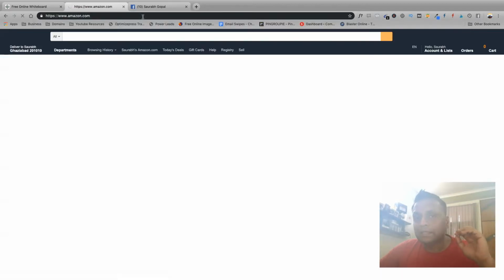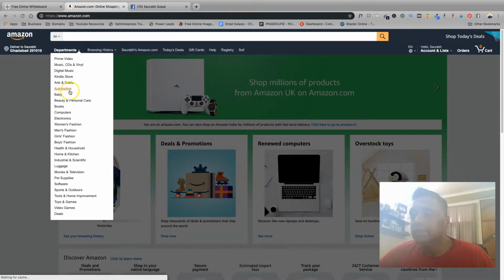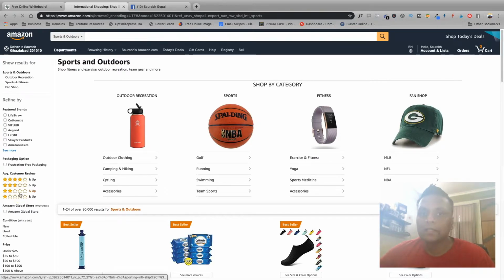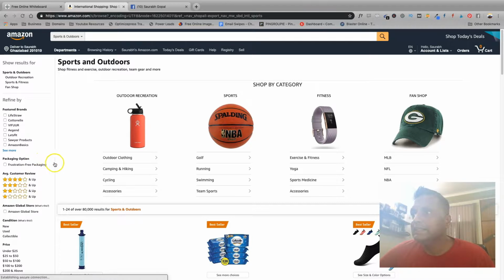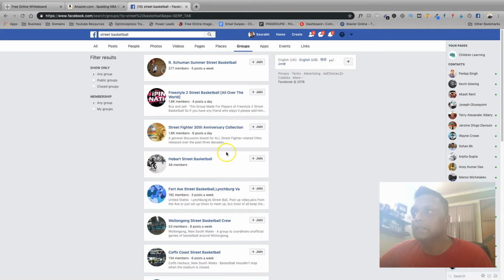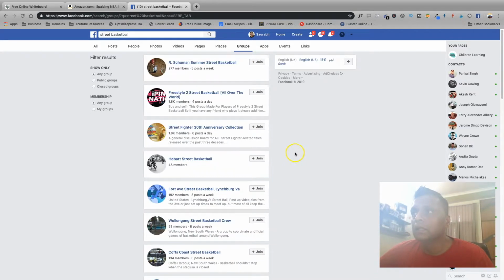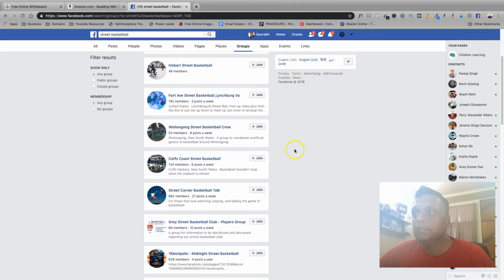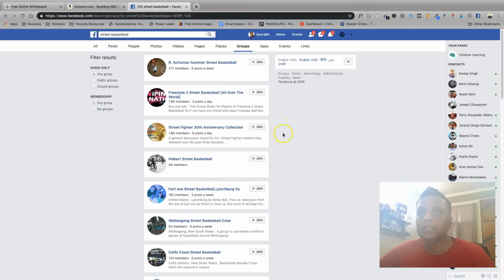How To Start Affiliate Marketing with Amazon for Beginners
How To Start Affiliate Marketing with Amazon for Beginners ***Grab My FREE Facebook Lead Generation Blueprint

in this video, I'll be telling you how you can start affiliate marketing with Amazon, as a beginner.

———Connect With Saurabh———